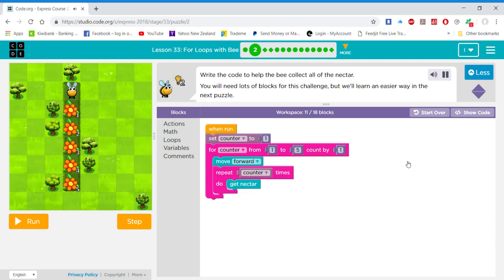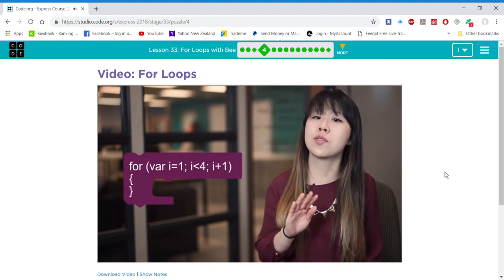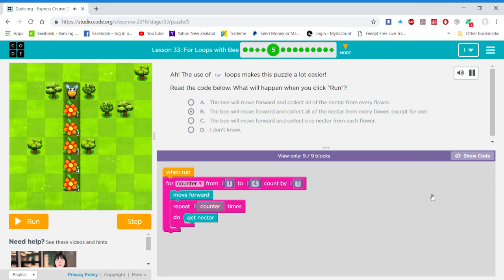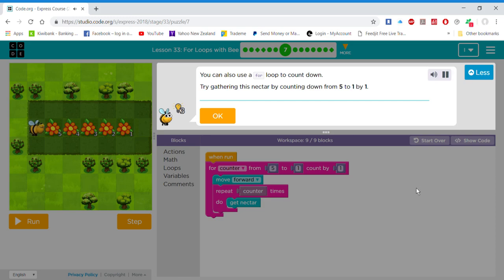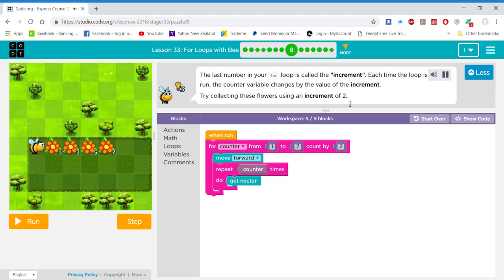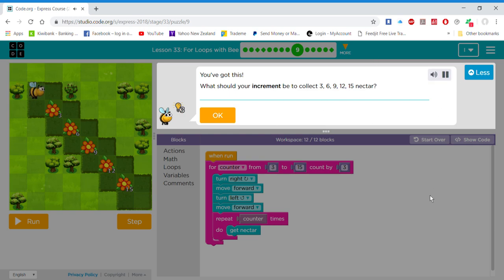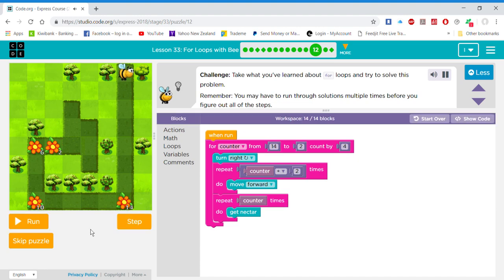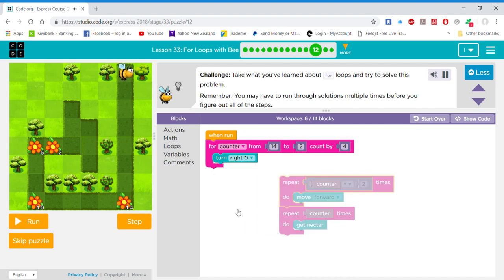Lesson 33 For Loops with Bee #1 -14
Code org   Express Course 2018  Lesson 33 For Loops with Bee #1   Google Chrome 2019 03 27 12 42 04